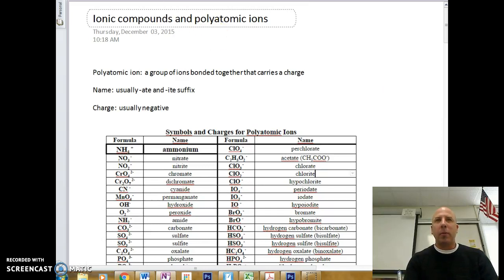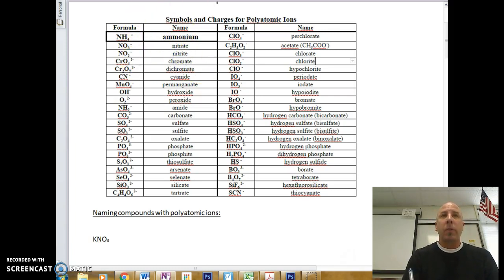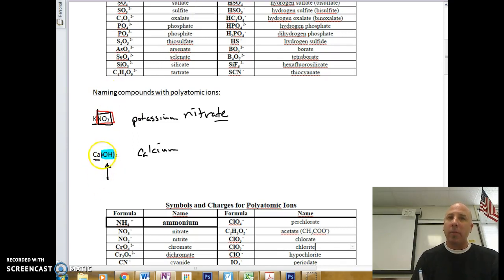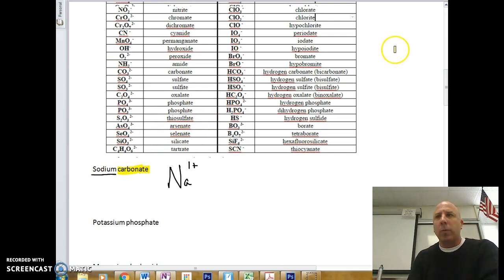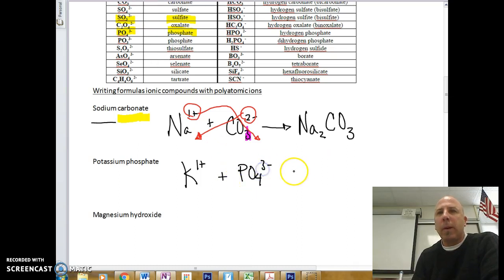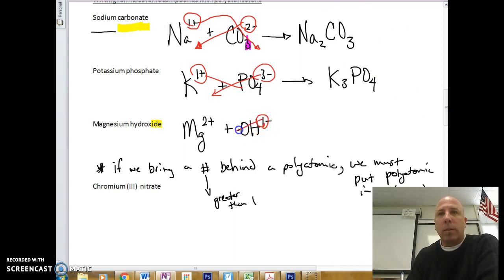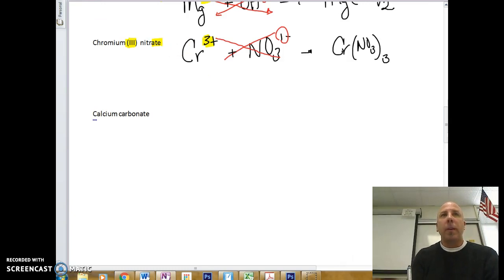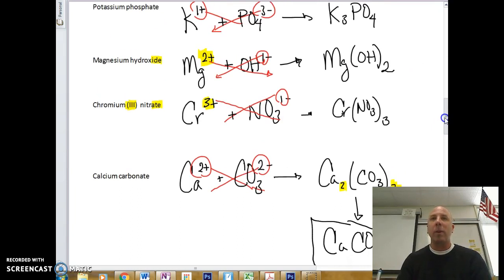Ionic compounds and polyatomic ions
How to write formulas and name compounds that contain polyatomic ions.